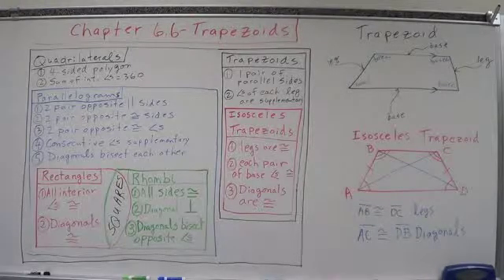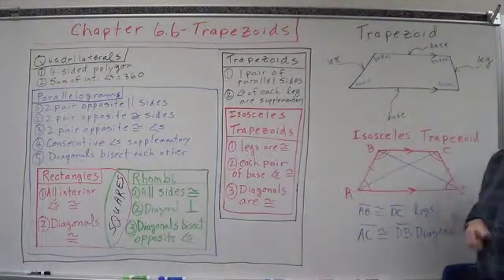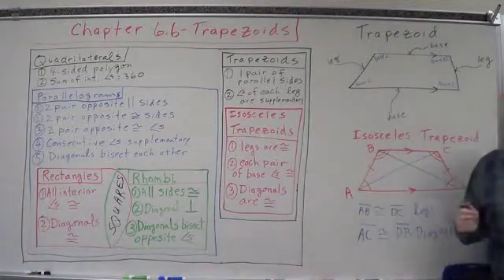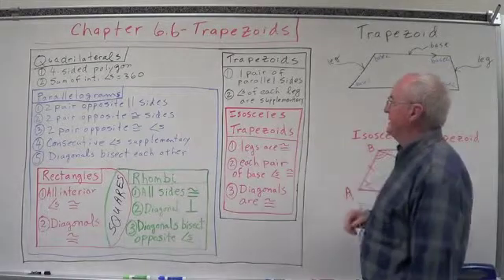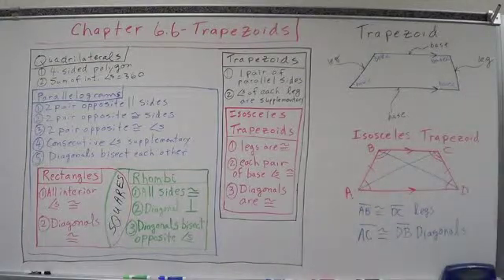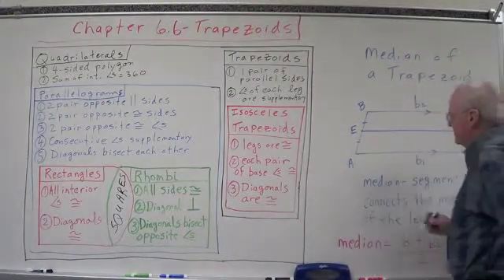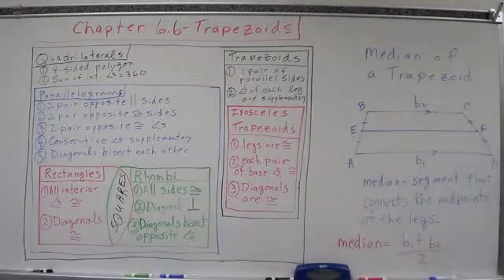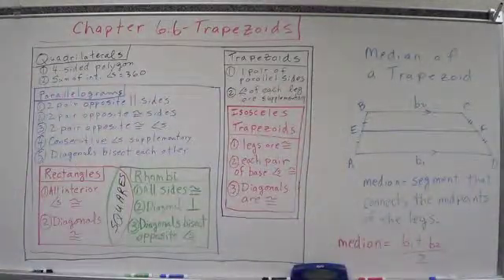Geometry Chapter 6.6 - Trapezoids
Presentation of characteristics of trapezoids, isosceles trapezoids, and medians of trapezoids.